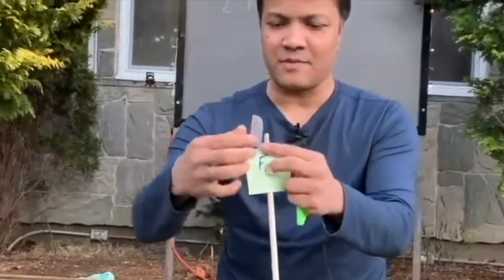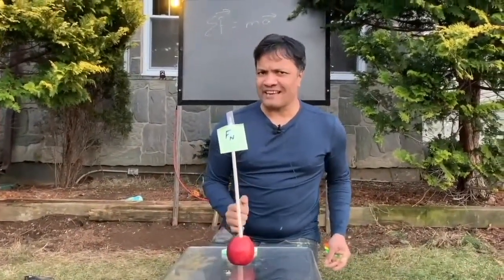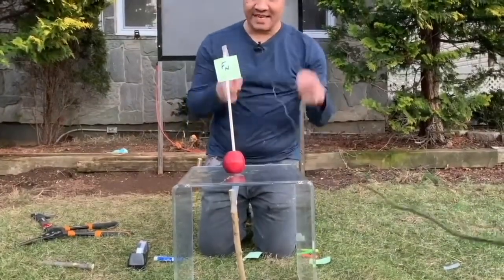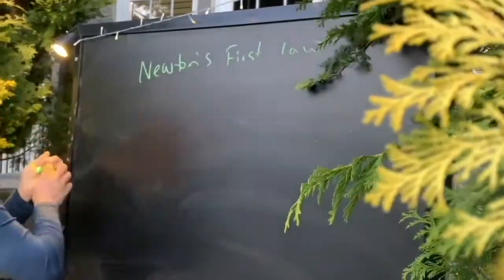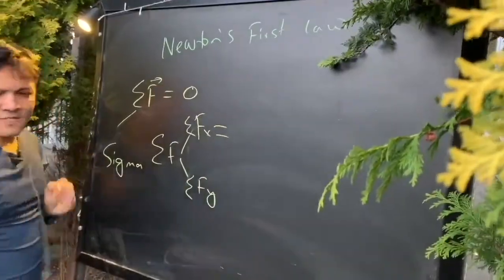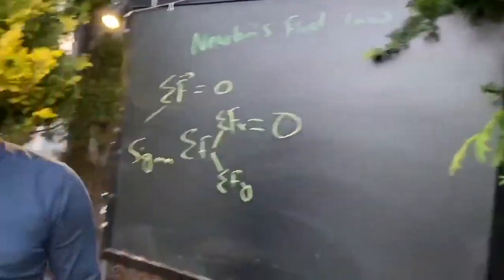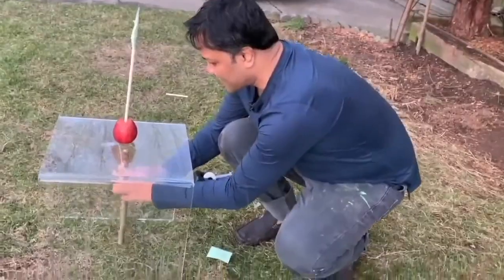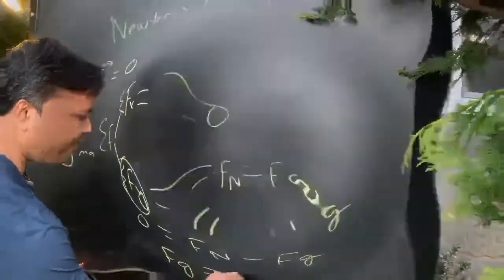Newton’s First Law Explained